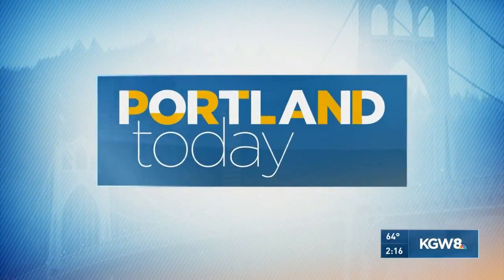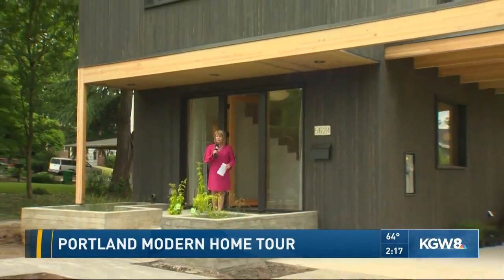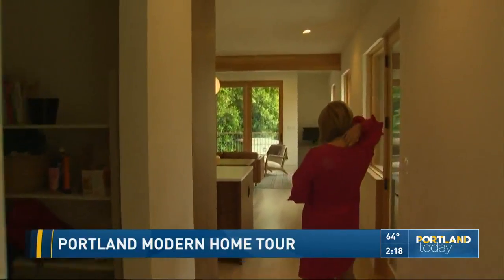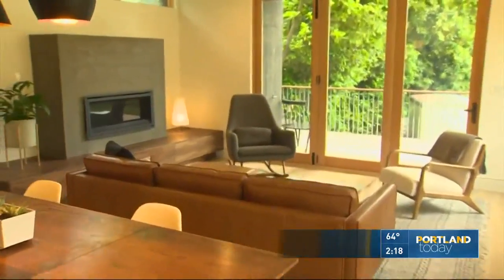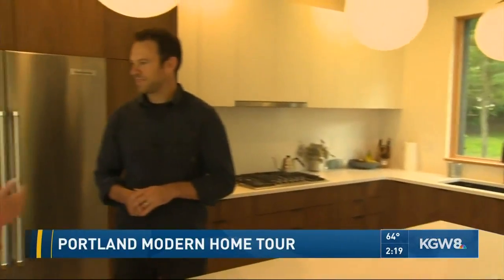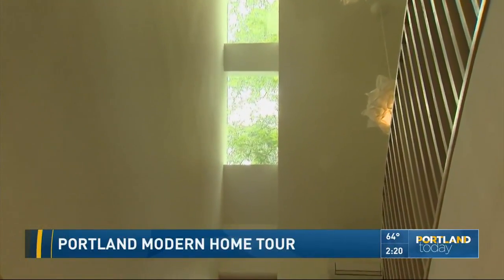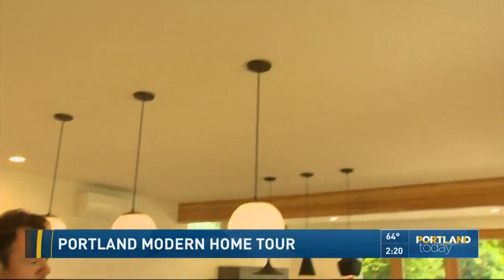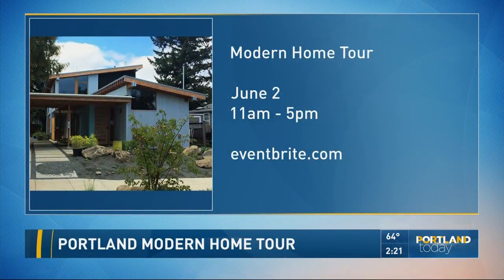Portland Modern Home Tour